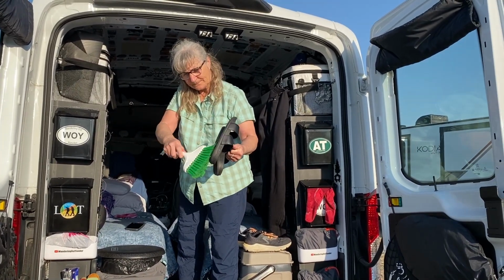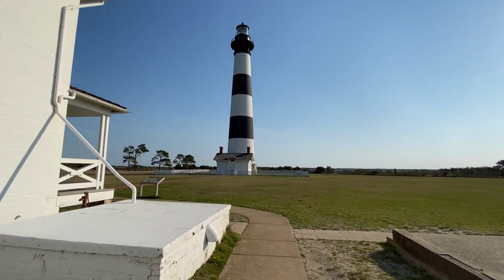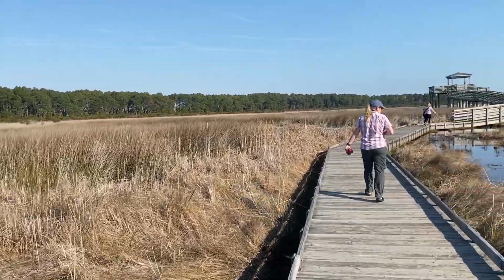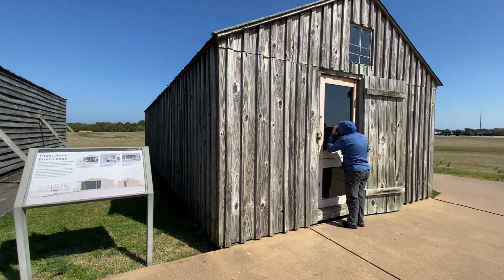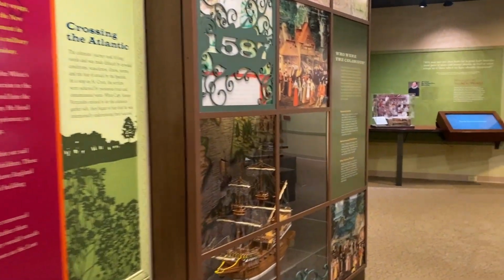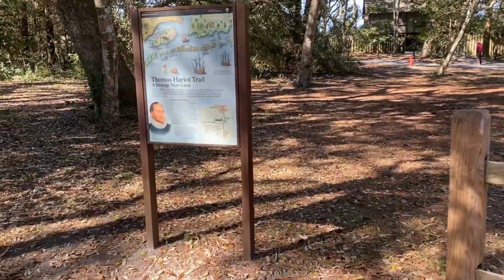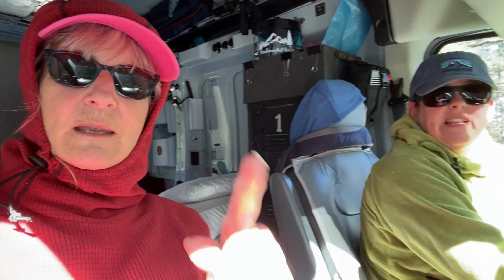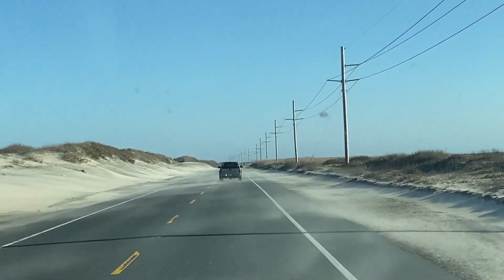A Blustery Day on the Outer Banks and Those Cool Flying Machines!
Join us as we go Wandering Out Yonder on a VERY blustery day at the Outer Banks enjoying some of the sights & sounds!

To view our Cross Country Road Trip PA to Grand Canyon: The Trip of a Lifetime in a Van video: